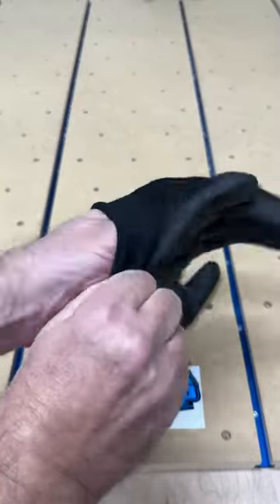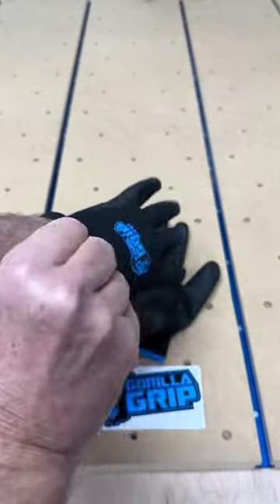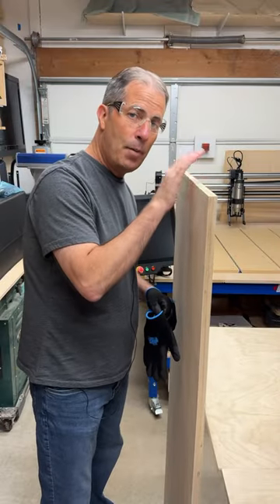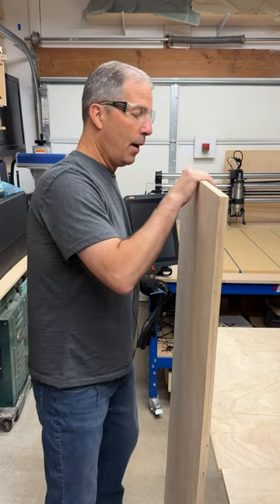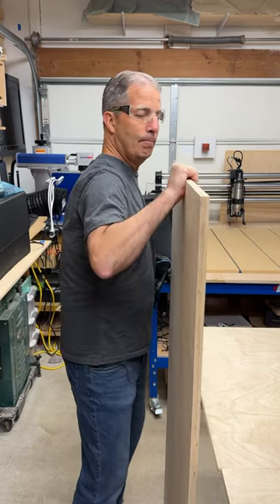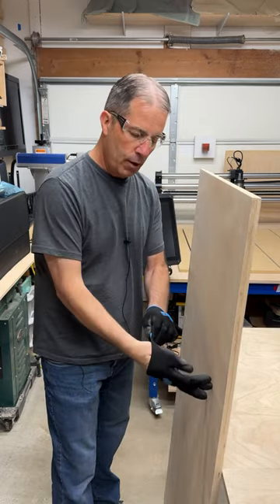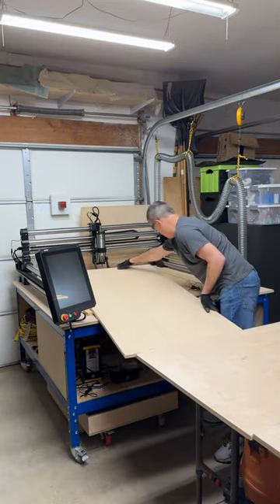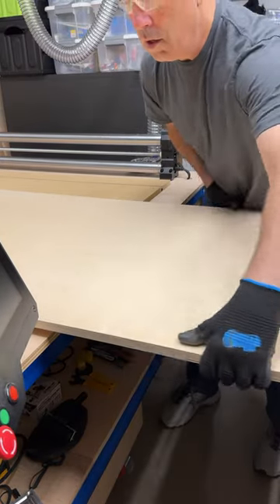Trying out these Gorilla Grip TRAX Extreme Grip work gloves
Gorilla Grip sent me a 5-pack bundle of these TRAX Extreme Grip Work Gloves to try out and I am sold.  I am always moving materials around in my shop and that includes a lot of sheet goods. These are great at giving you a better grip on materials.  They have a proprietary coating that works great on dry, wet or oily material.

They are also nice and light so your hands can breathe.  They aren't bulky like some other work gloves I have used.

These gloves are available exclusively in Home Depot and on sale thru Oct 30th for $9.88 for a 5-pack of gloves.  That is a huge savings and about a third of the regular price.  I'm going to pick some more up so I can have some in my vehicles and some more in the garage.

@gorillagripbrand GorillaGripGloves GorillaGripTRAX NeverSlipGrip # gloves